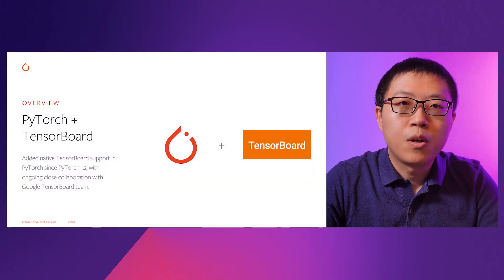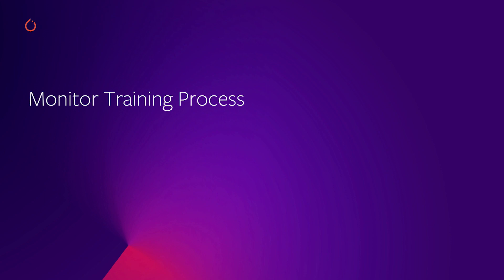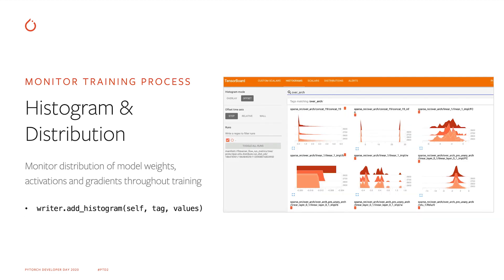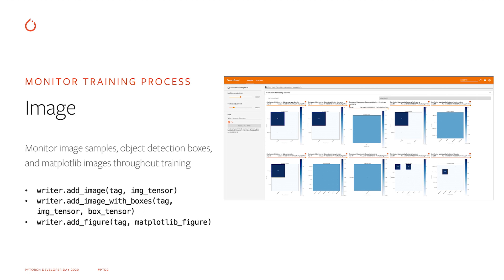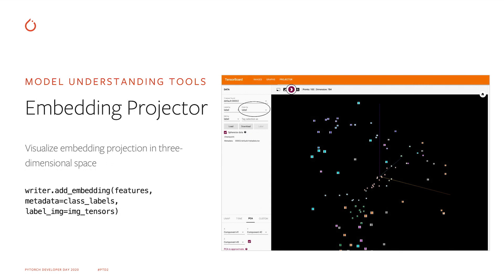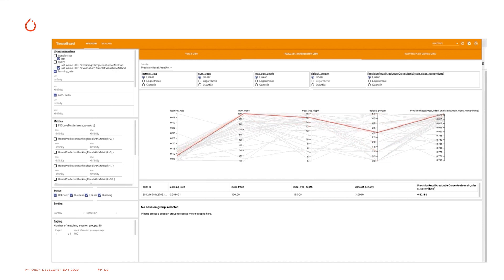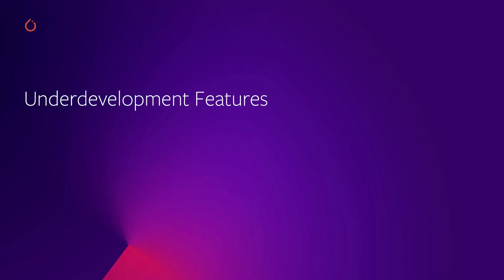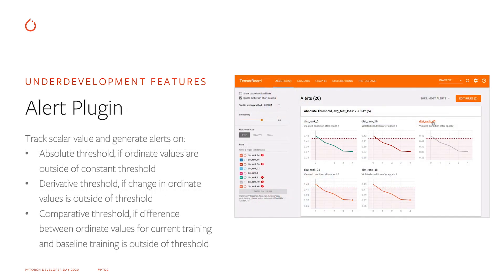Visualization with TensorBoard | PyTorch Developer Day 2020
In this talk, software engineer Siqi Yan showcases how to use TensorBoard to visualize PyTorch models, including monitoring training process, visualizing model architecture & performance bottlenecks, gaining insights on model performance & fairness, and more. This talk also covers both existing PyTorch TensorBoard API as well as some new features currently under development.